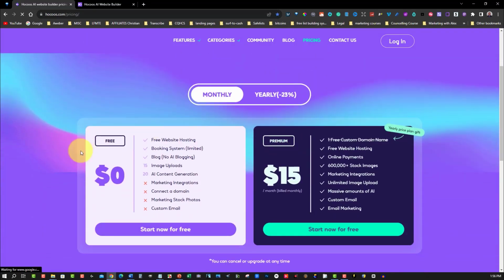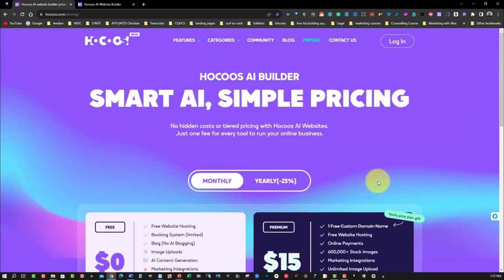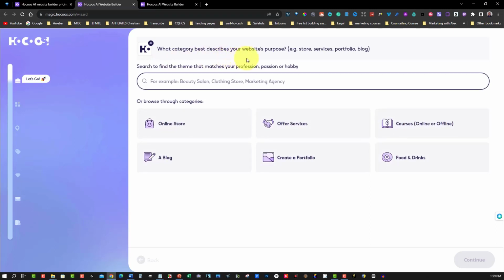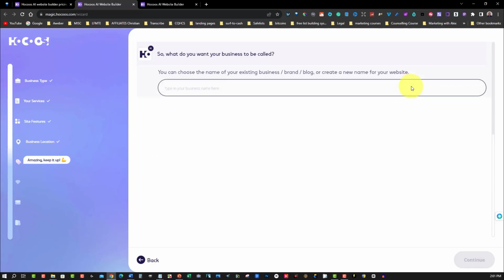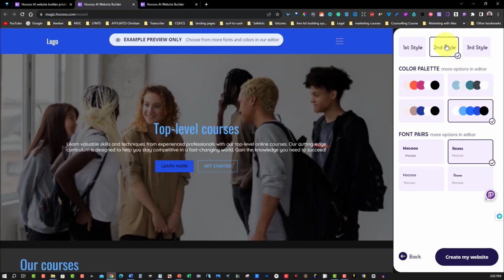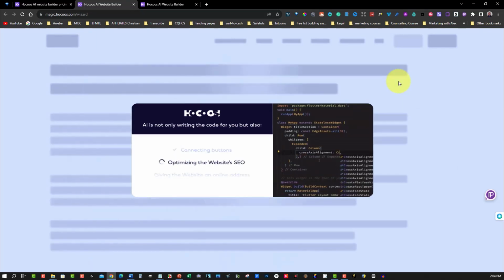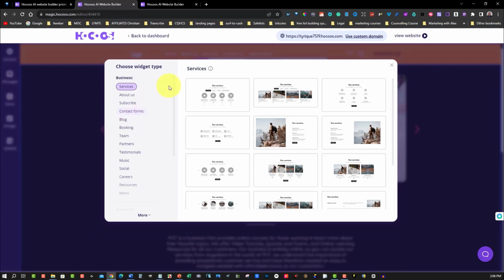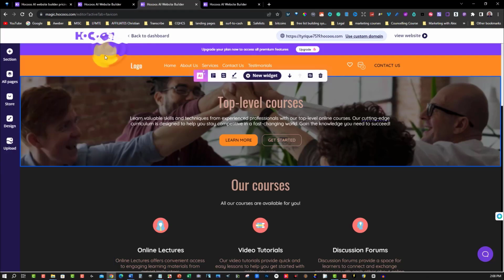Best FREE AI Website Builder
In this video, we will be discussing the Best FREE AI Website Builder.

Welcome to Product Creation Formula. My name is Henry Webster. I teach how to make money online The abbreviated name for my channel is pcf. I mainly do how tovideos. Todays video is about  the Best FREE AI Website Builder. AI has come a long way, it can even create websites for you now. This ai website builderis called Hocoo. it is essentially an ai website makera. Not all ai website creatorare the same. Hocoos ai website builder is different because it allows you to create one for free. As far as I'm concerned this is the number 1 best free ai website builder online. Artificial intelligence website builders, i'm sure will only get better as time goes on. But at the moment I do believe that this one is the best ai website builderso far. So so injoy watching the Best FREE AI Website Builder.